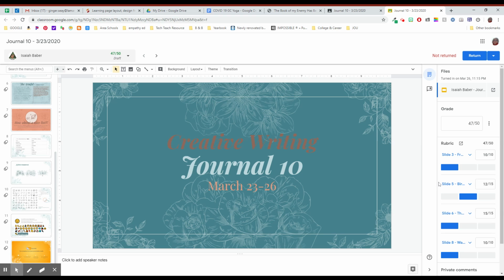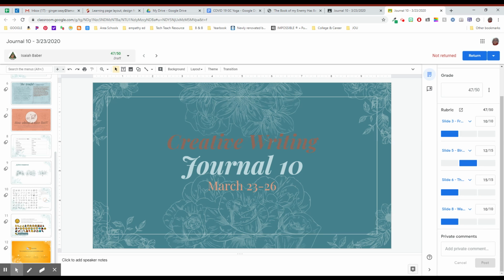Google CLASSROOM - Use a Rubric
Google CLASSROOM - Use a Rubric as a teacher to grade, as a student for feedback, as a class for expectations!